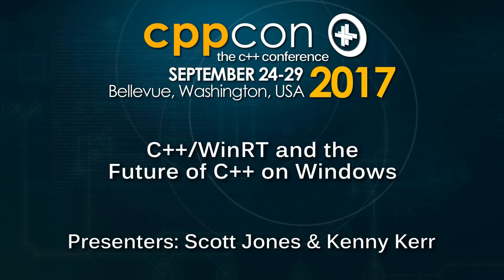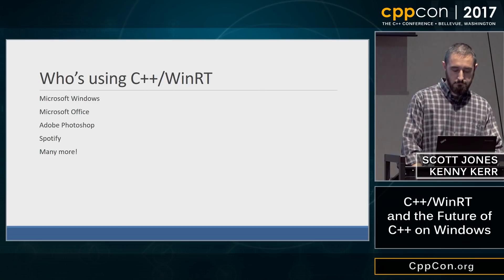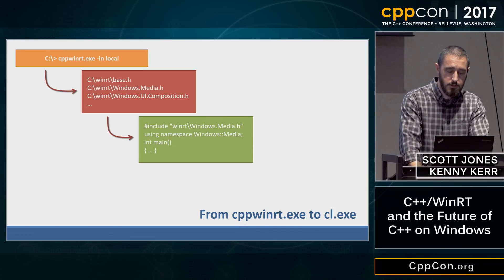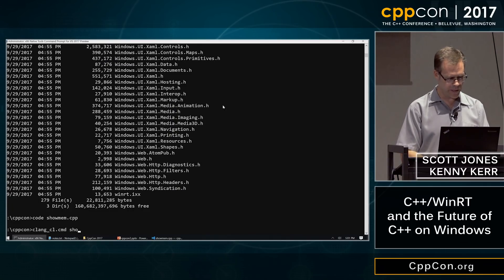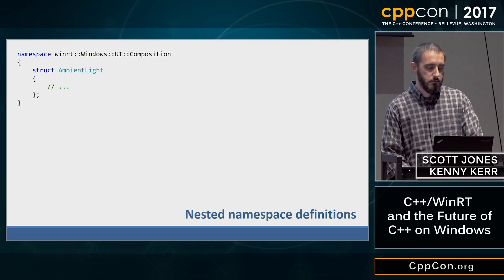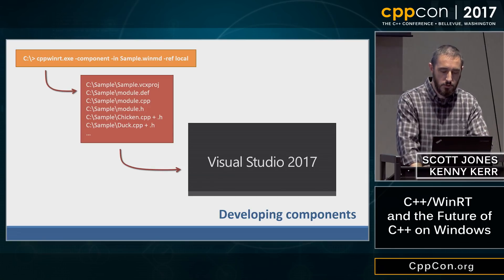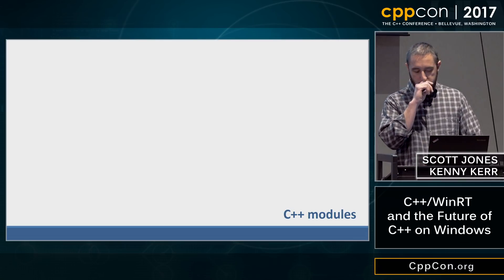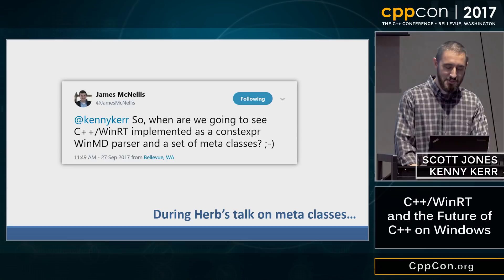CppCon 2017: Scott Jones & Kenny Kerr “C++/WinRT and the Future of C++ on Windows”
This talk highlights efforts by Kenny Kerr, Herb Sutter, Gabriel Dos Reis, and others to make Windows a great place for C++ developers, replacing proprietary extensions and tools with standard C++ code. The talk begins with a quick introduction on what C++/WinRT is, how it helps make it super simple to create projects targeting Windows that use just ordinary C++ code, how the project uses advanced C++17 and TS features today, the roadmap for the next few months, and then how we’re looking ahead at things like modules and metaclasses to dramatically improve the way we think of and use C++ on Windows.
Scott Jones: Senior Software Engineer, Microsoft

Scott works on several diagnostics features of Microsoft Windows, including Windows Device Portal, WinRT diagnostic APIs, and the browser's F12 network tracing. A few months ago, Scott joined Kenny Kerr to develop and ship the C++/WinRT projection library.

Kenny Kerr: Microsoft

Kenny is an author, systems programmer, and the creator of C++/WinRT. He is also an engineer on the Windows team at Microsoft where he is changing the way developers approach OS and app development with beautiful high-performance libraries and tools.